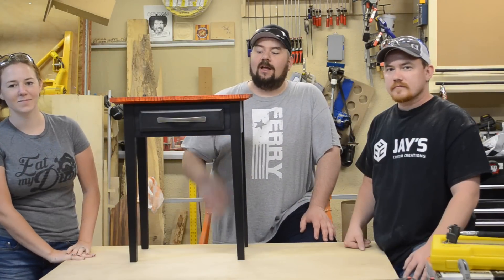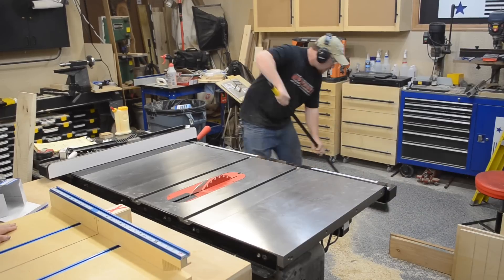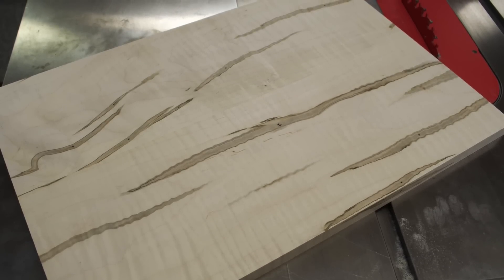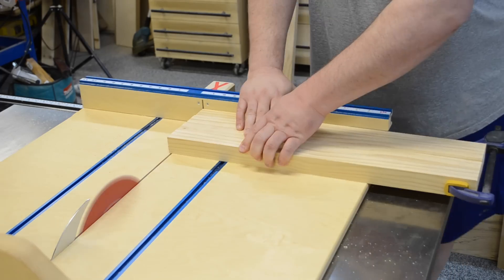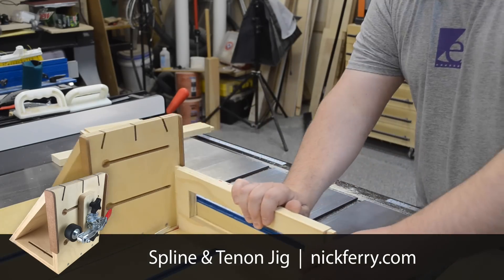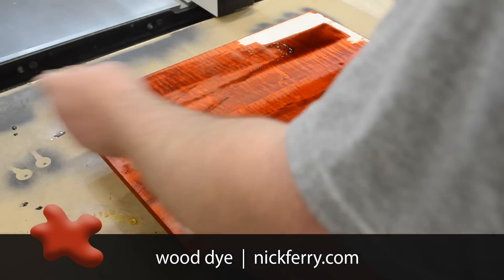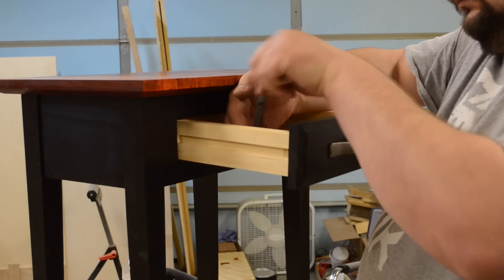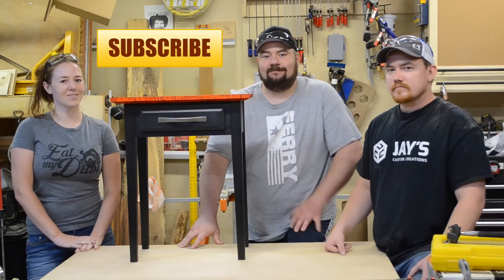Ⓕ Making A Table | Curly Ambrosia Maple (ep71)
My Mailing Address:

2221 S Webster Ave.